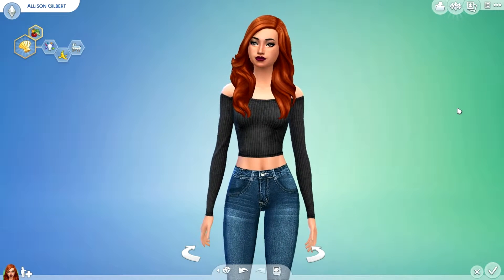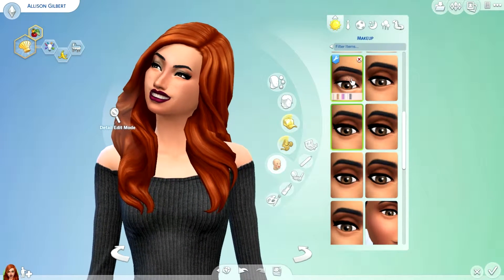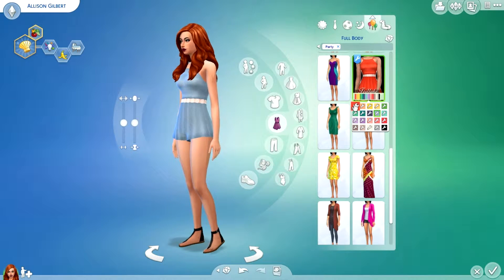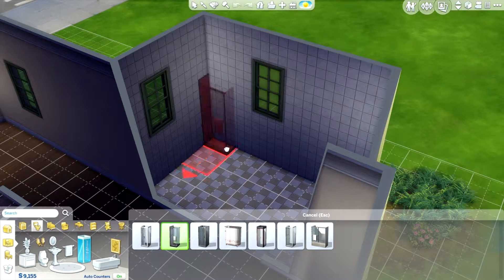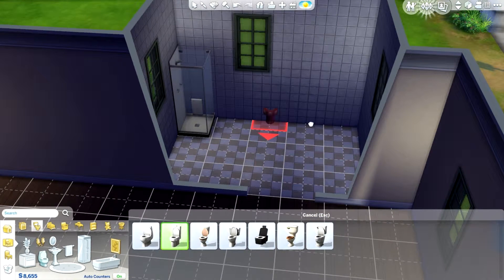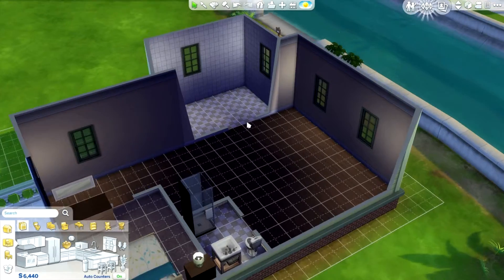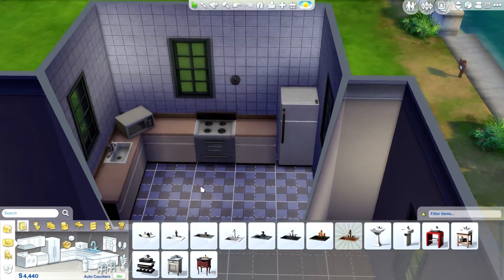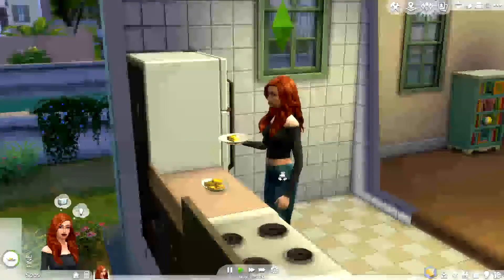Let's Play The Sims 4 (PART 1: Welcome to Willow Creek)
Sorry about the audio quality, I'll fix it for the next part!
Origin ID: SaraGould